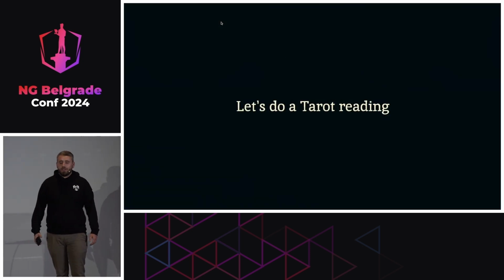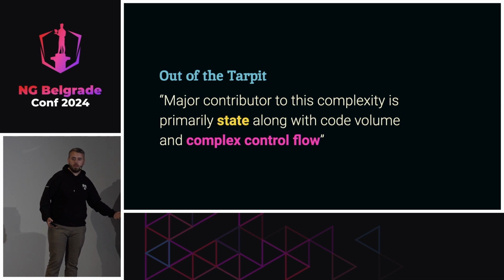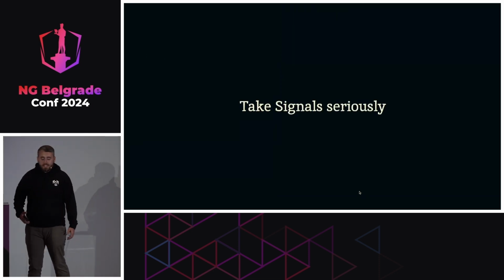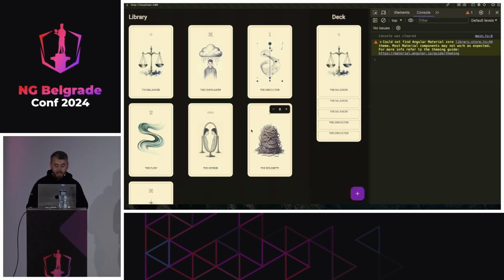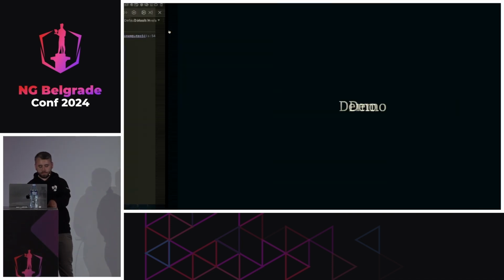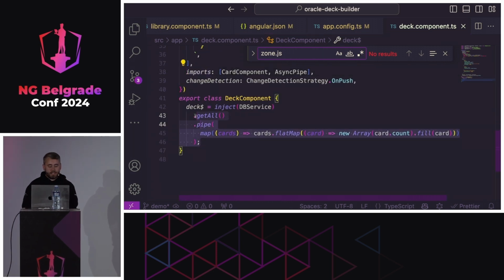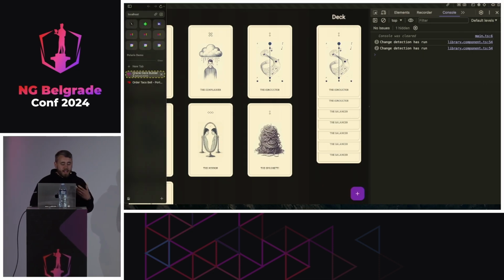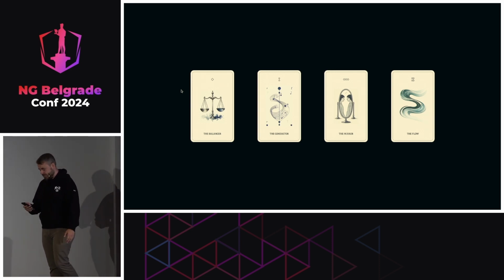Mike Ryan - Closing Keynote: Divining the Future of Angular State Management | NG Belgrade Conf 2024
Dive into the arcane world of Angular state management with the advent of signals and signal-based state management libraries. What lessons can we learn from our state management past to help us architect better solutions for the future?